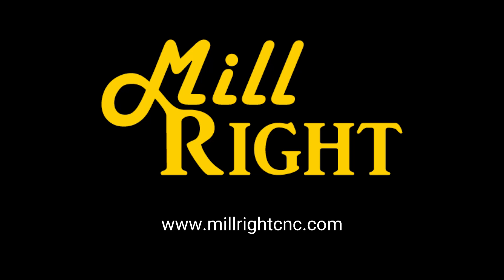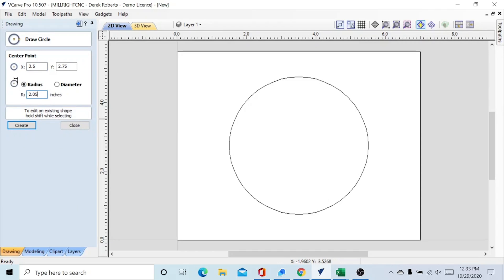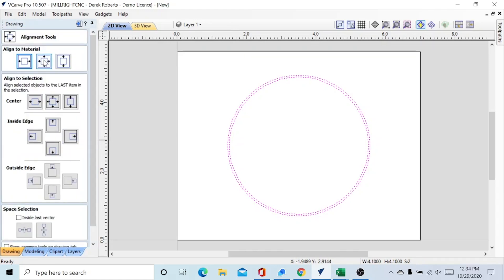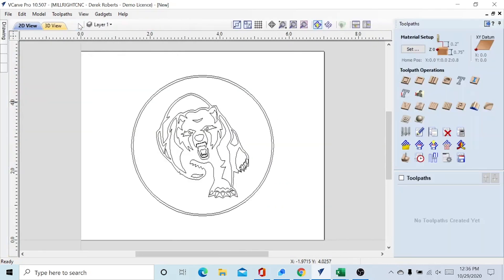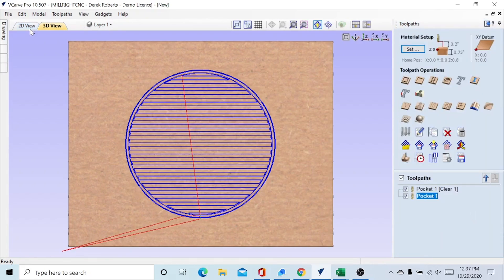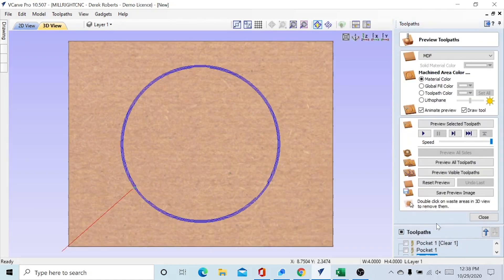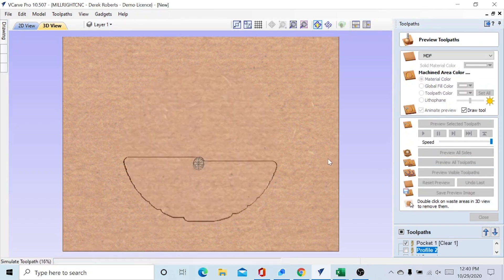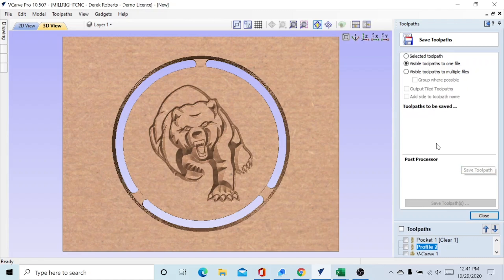MillRight CNC making Coaster with Vectric VCarve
Wes shows how Vectric VCarve can be used to trace a bitmap to turn a logo into a vector that you can then engrave onto your material. The machine used to cut the video is our top seller, the Mega V. Check out to see the Mega V and our other popular machines.